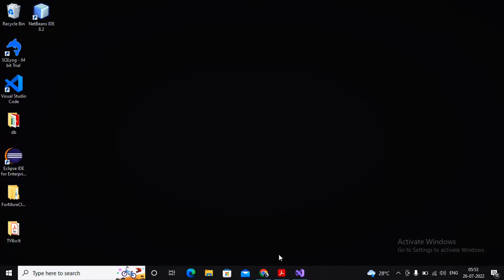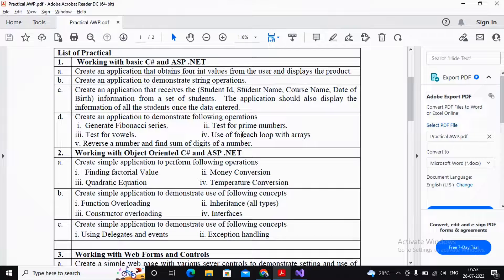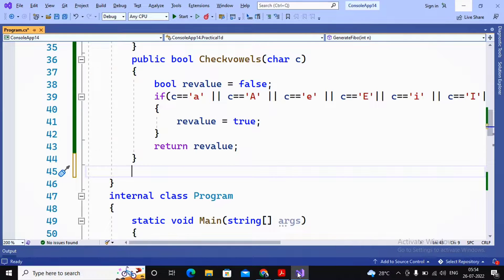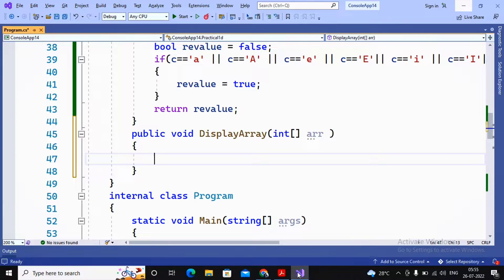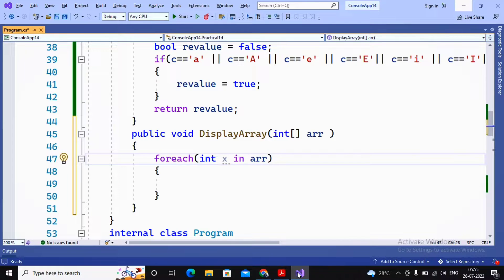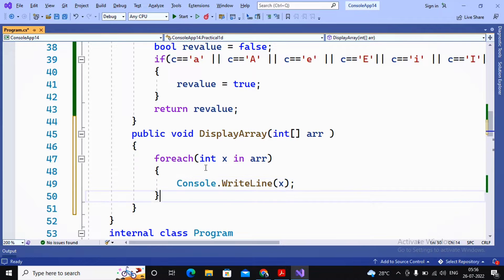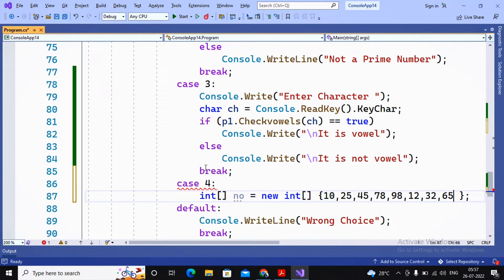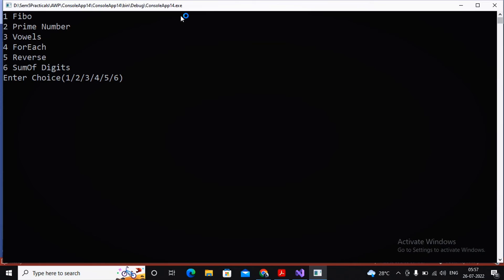Advanced Web Programming Practical - D iv | Use of foreach loop with arrays | Step By Step Guide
In this video you'll learn about T.Y.Bsc.It Sem - v | Advanced Web Programming (AWP) Tutorial | Practical D- iv

1) Working with basic C# and ASP .NET
D) Create an application to demonstrate following operations :
     iv. Use of foreach loop with arrays